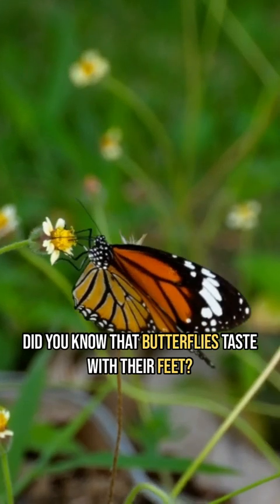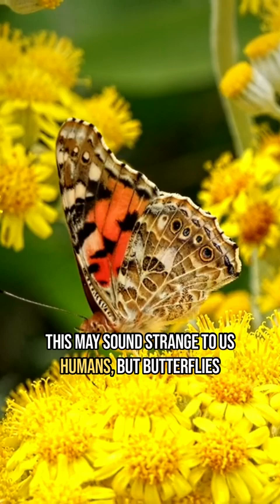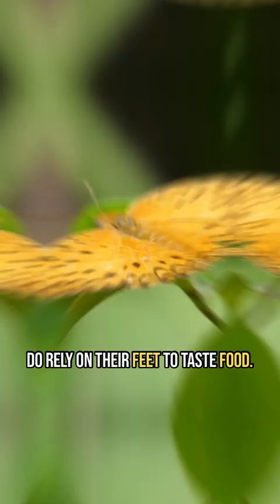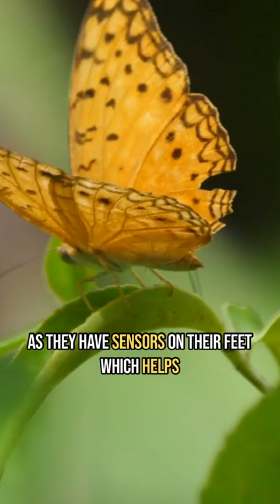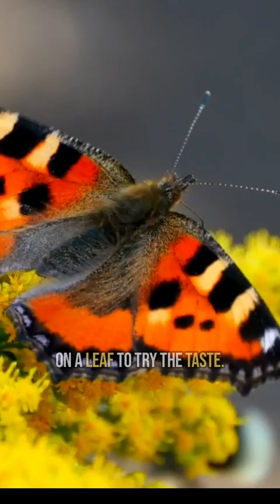Did you know butterflies taste with their feet?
"Unlock the secrets of the world with our captivating short videos! Explore mind-blowing and lesser-known facts that most people don't know. From hidden historical events to obscure scientific discoveries, prepare to be amazed and expand your knowledge. Join us on this fascinating journey of uncovering intriguing information that will leave you wondering and wanting to know more!"